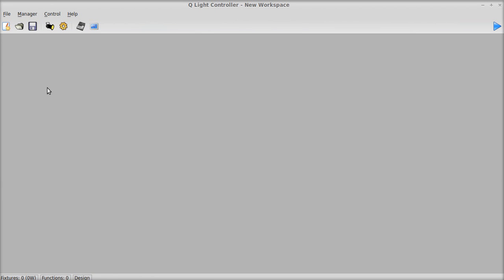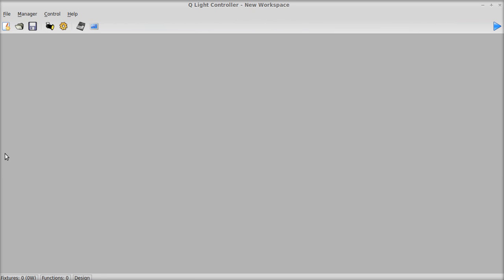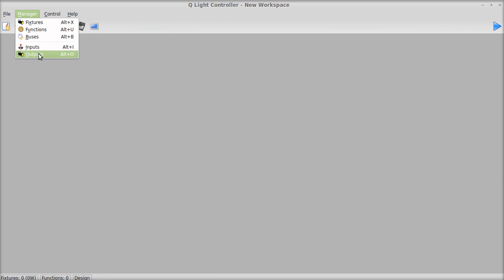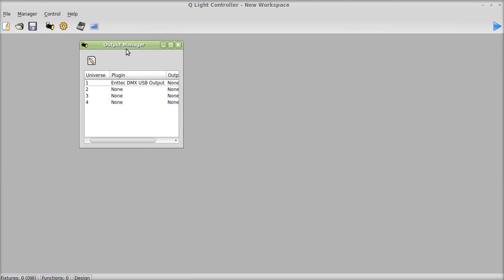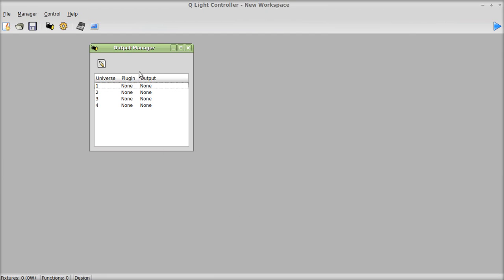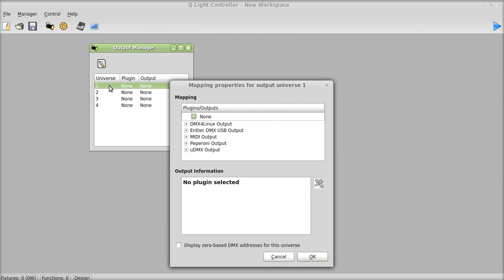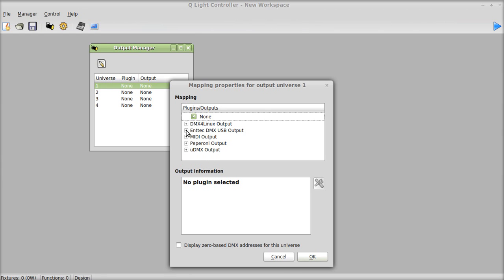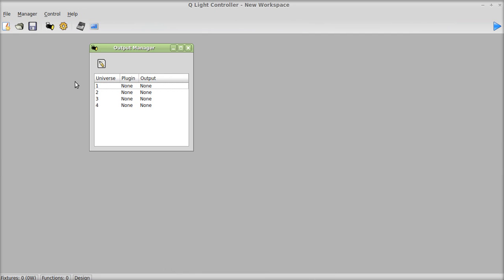QLC Tutorial 1: Adding a Universe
This video series is to help people become accustomed to Q Light Controller. In this Video were adding a single DMX universe which will allow the software to communicate with your dmx output hardware!